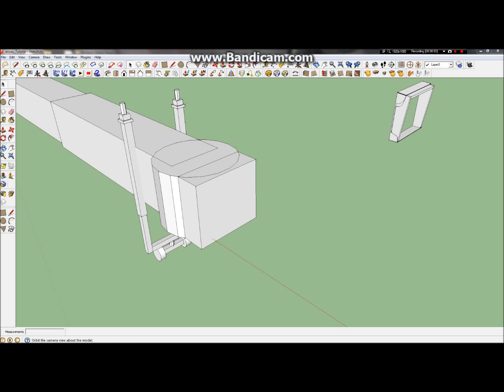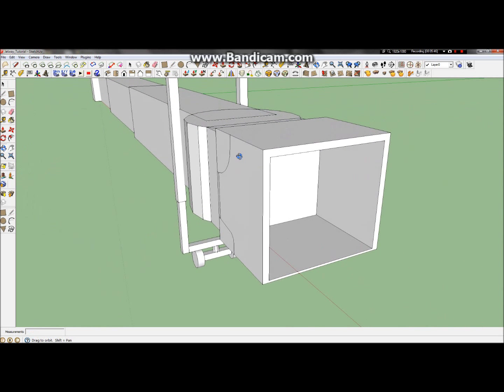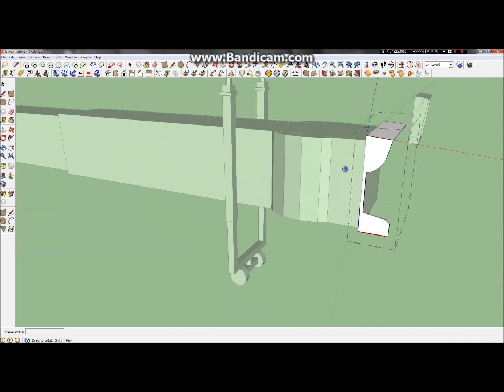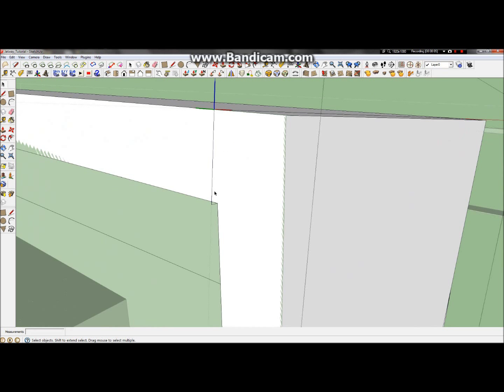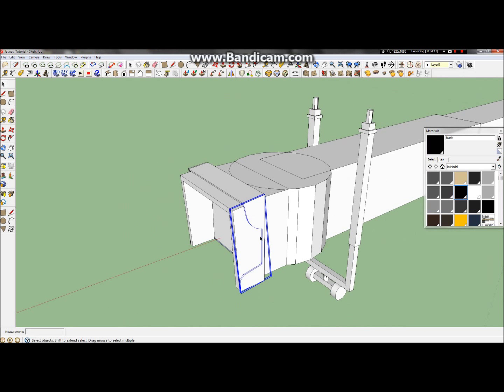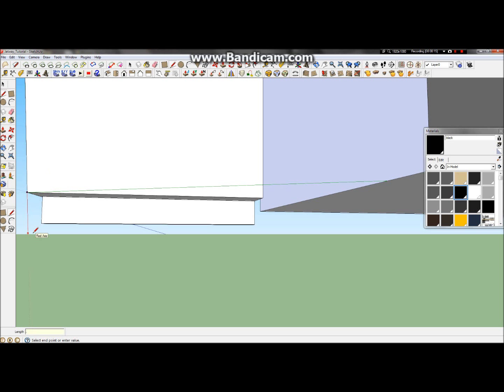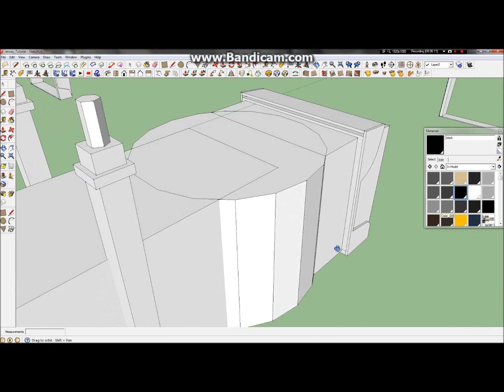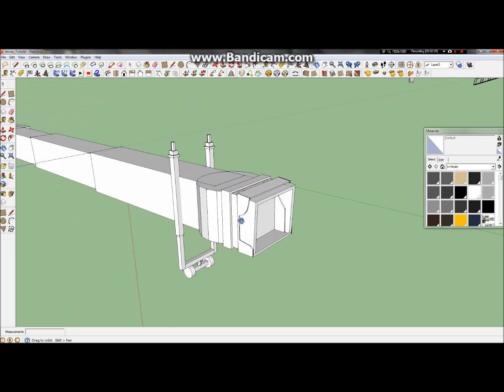FSX Scenery Tutorial / Static Jetway - (Part 2/x)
This video is conceptually the same as the video it replaced. I decided that I disliked certain proportions and wanted to redo things a little. All part of the development process!